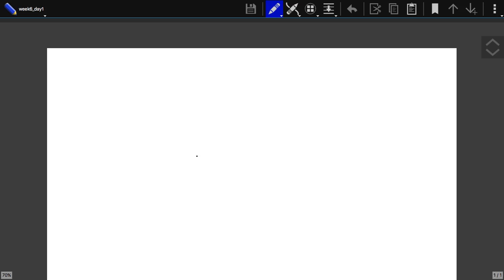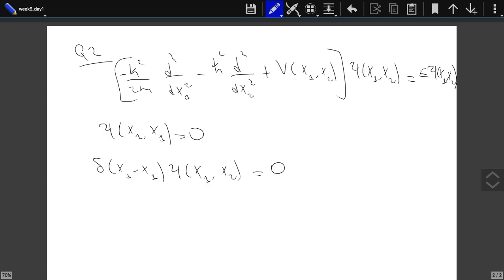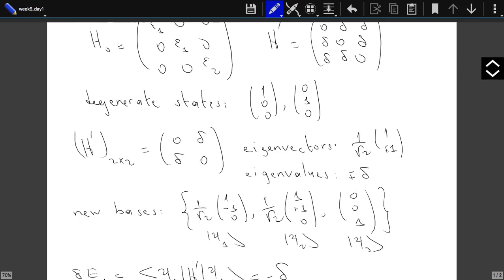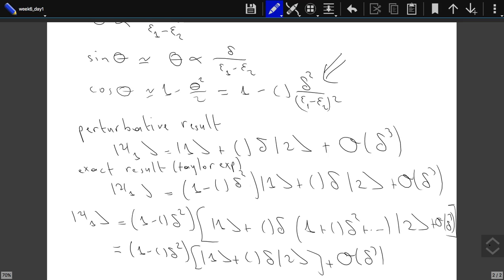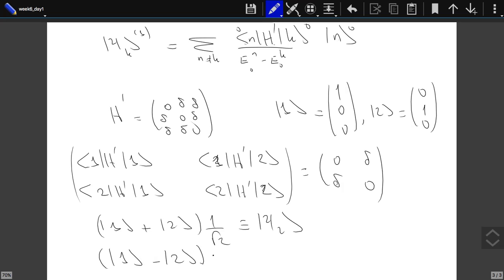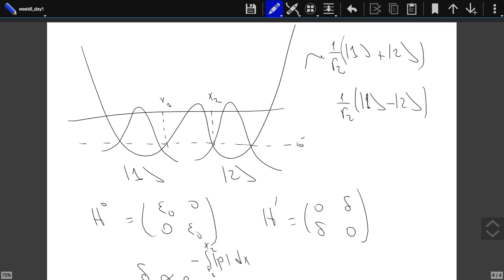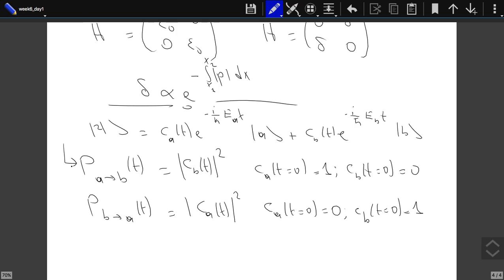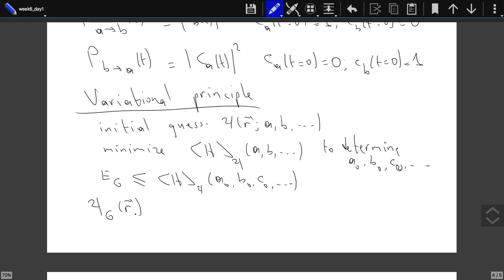20152 Phys4325 Week6 Day1 Hour1